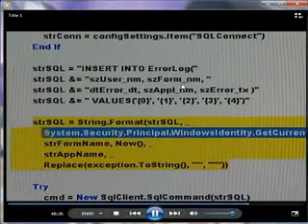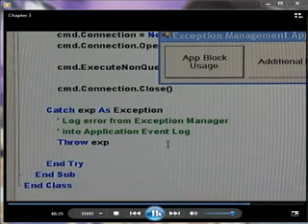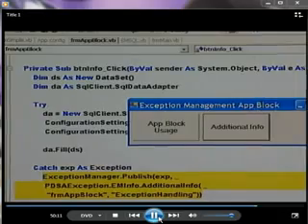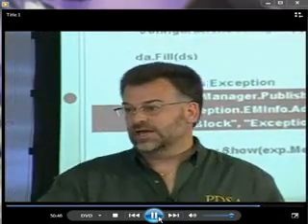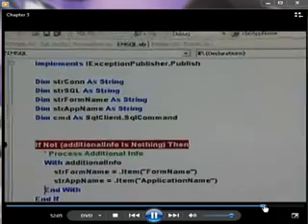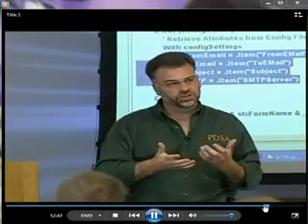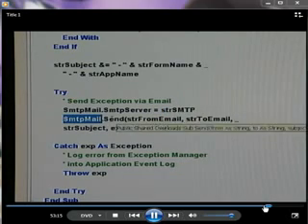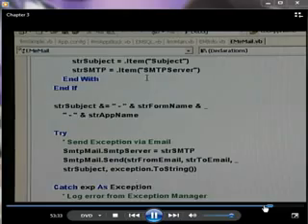Learning Advanced net With Paul Sheriff Phase 1: Data Access Using ADO NET (Part 5)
Learning Advanced net With Paul Sheriff from, Blast Through Learning
Phase 1: Data Access Using ADO Net (Part 5)